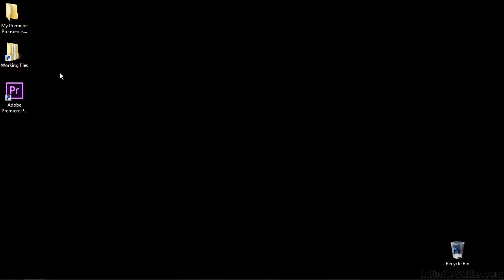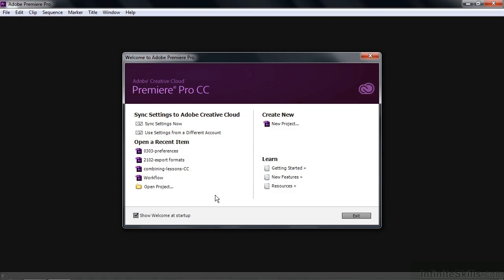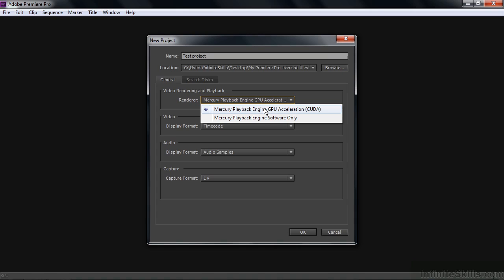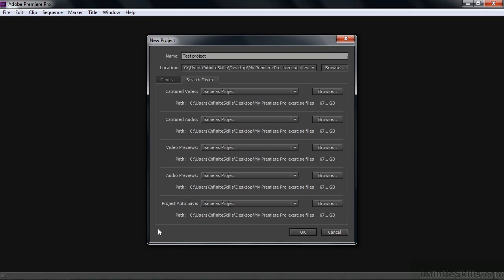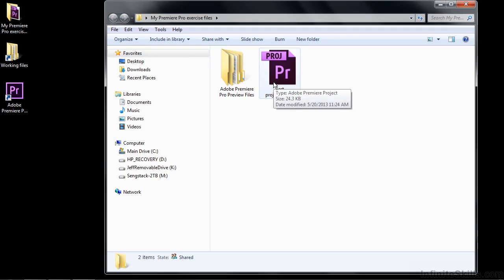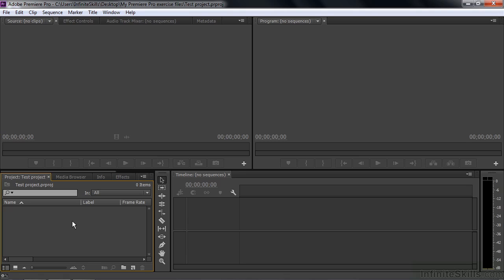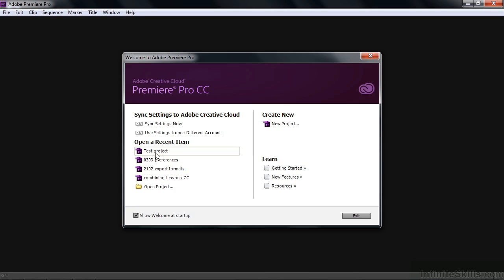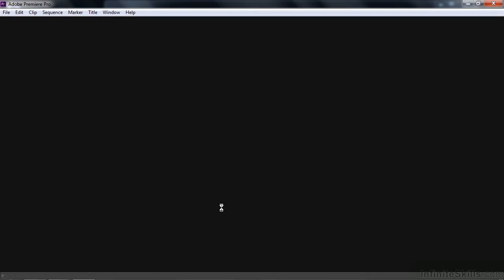58838 014 0302 Starting And Opening Projects And Syncing With The Cloud